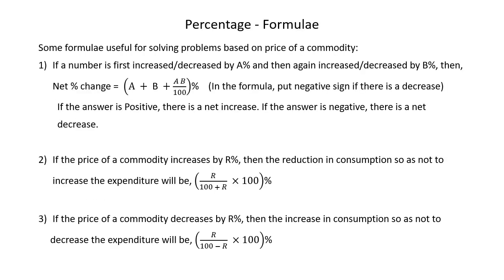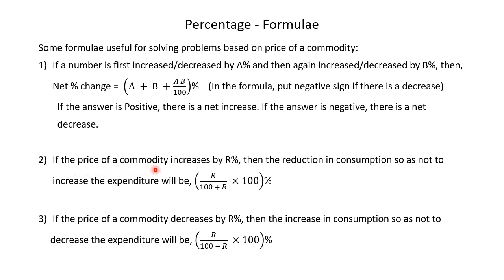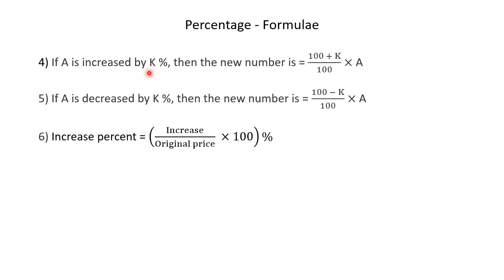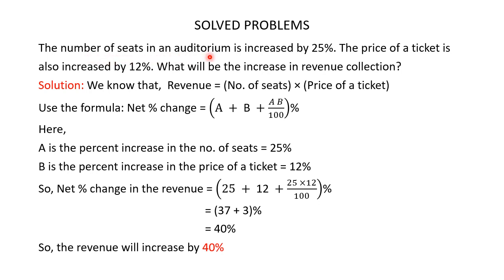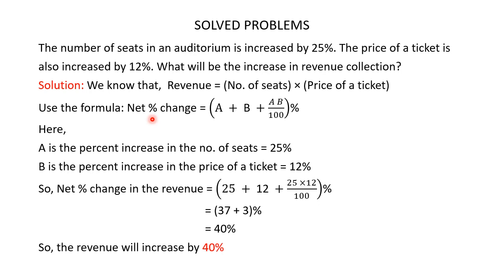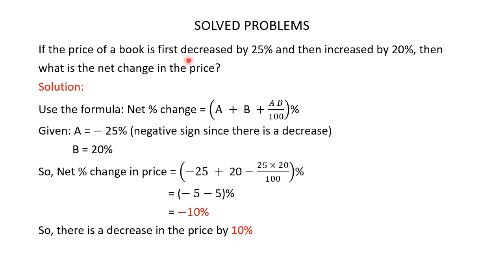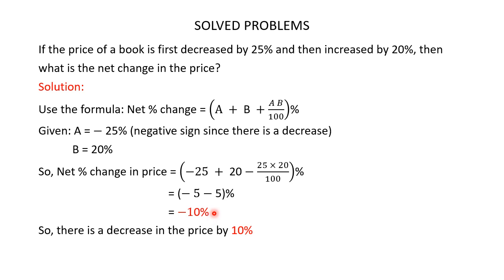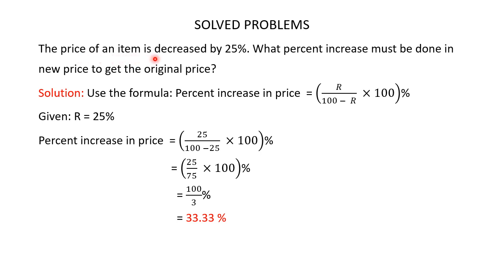Percentages - Solved Problems Based on Price Of Goods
Formulae
Solved problems